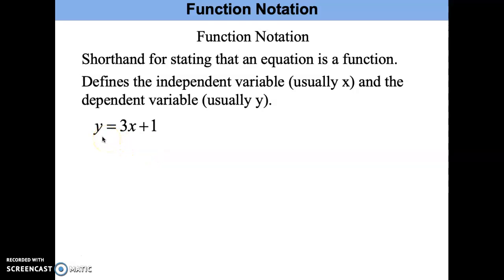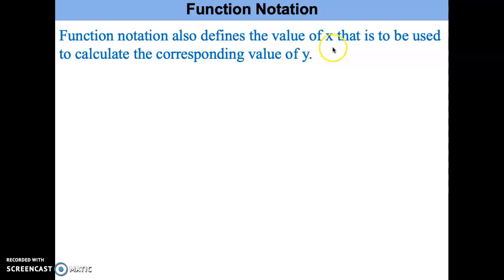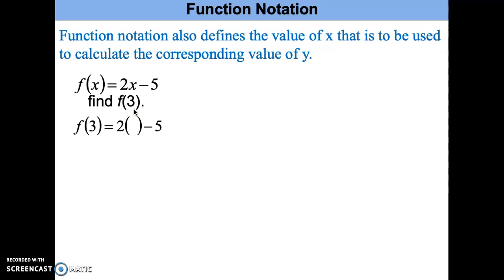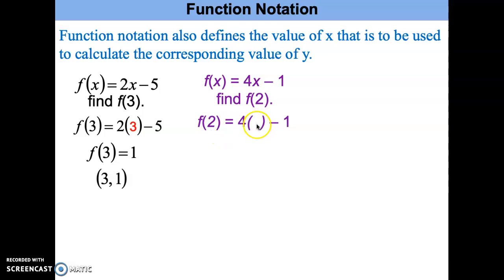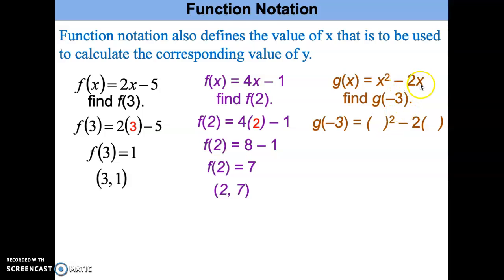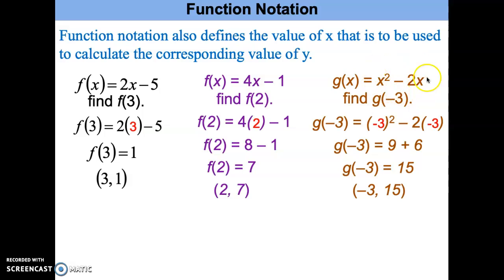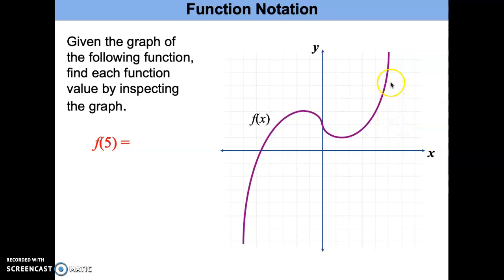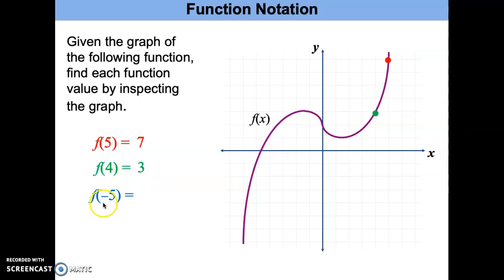Function Notation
Function Notation (From an Equation and a Graph)